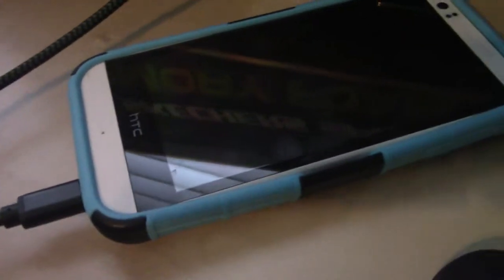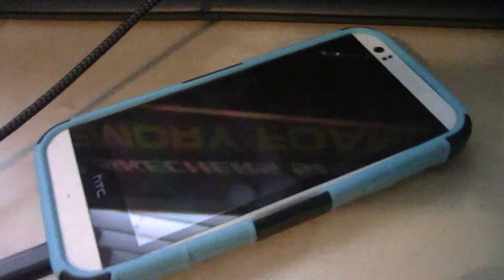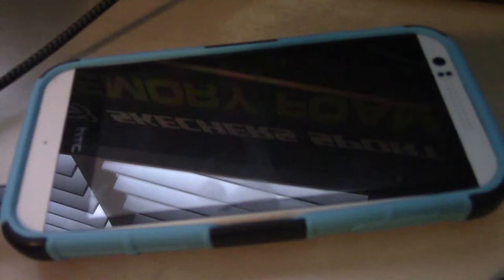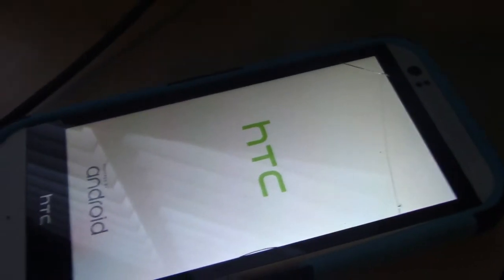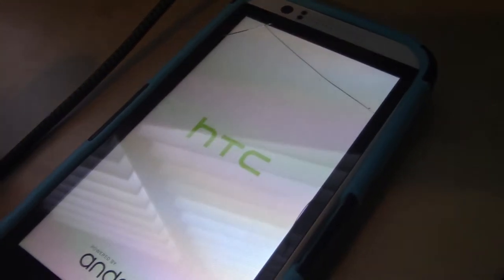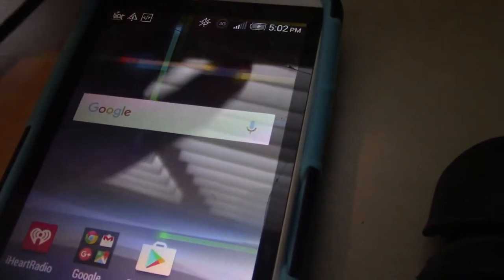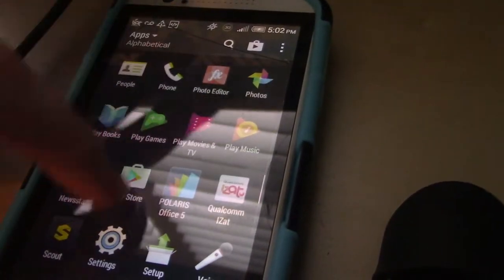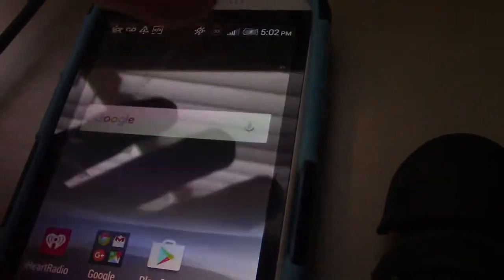My 1st Phone: HTC Desire 510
Today I am showing you the first phone I had: A HTC Desire 510. I got this phone for my 13th birthday and used it for a couple of years before it got replaced.